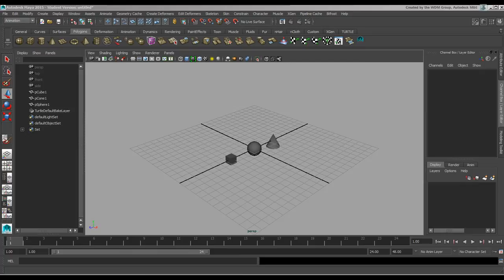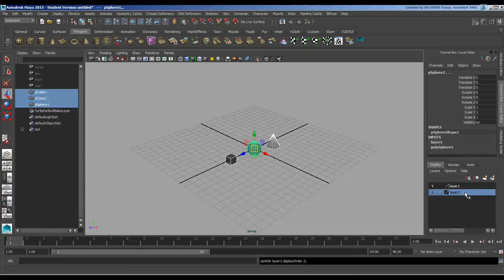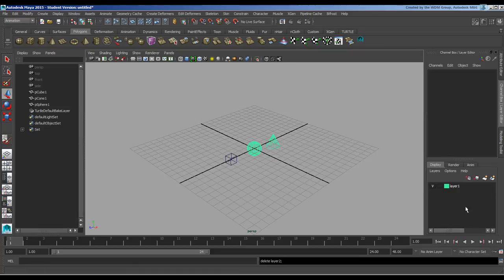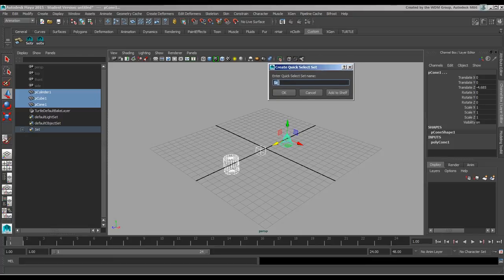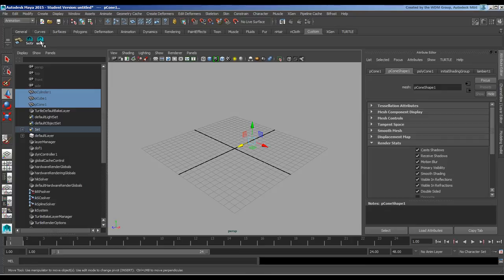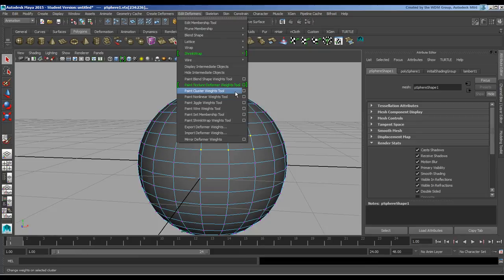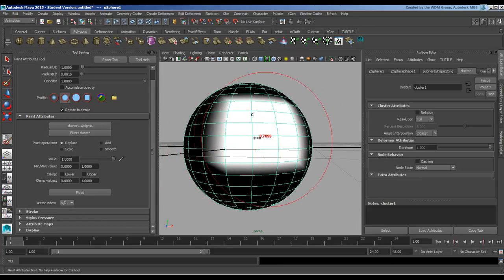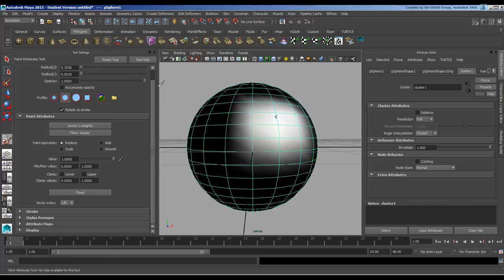Layers, Groups, Sets, and Clusters in Maya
In this video, Adam Garland shows how layers, groups, sets, and clusters in Maya compare to features of the same name in Softimage. Hint: just because they have the same name, doesn't mean they're the same thing!